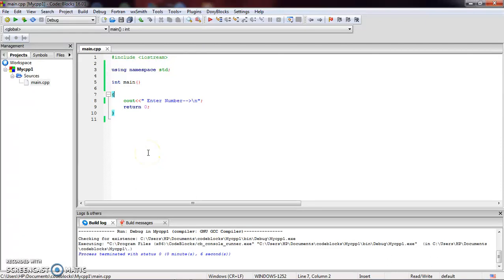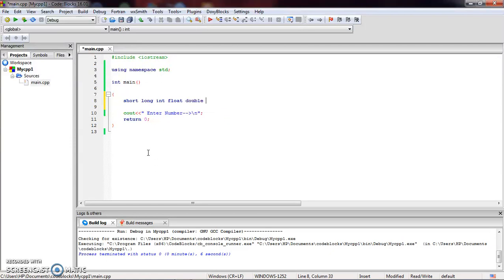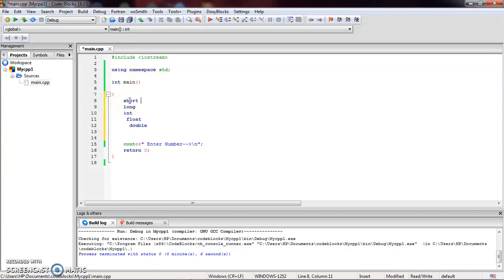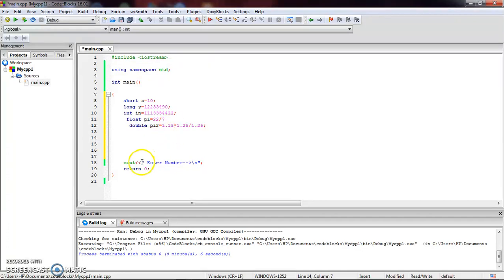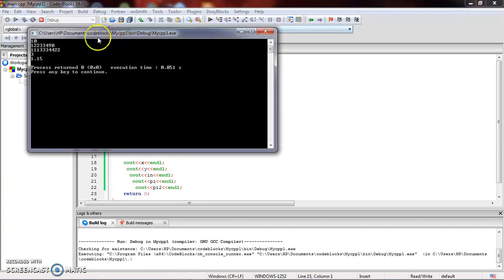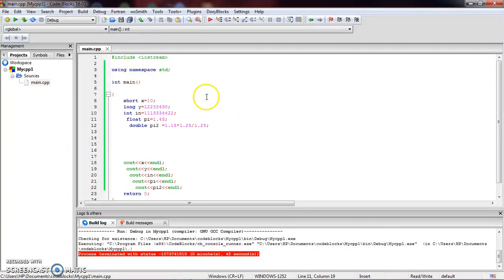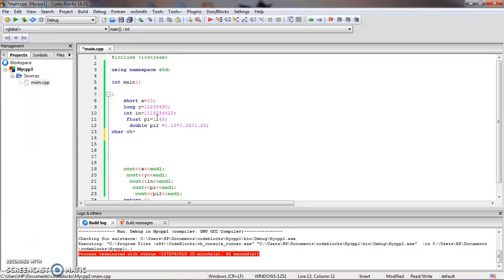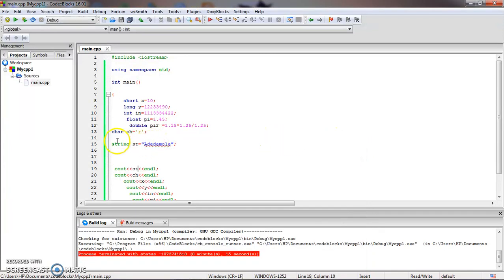Rioland c++ for Absolute beginners part 3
introduction to data and types in c++